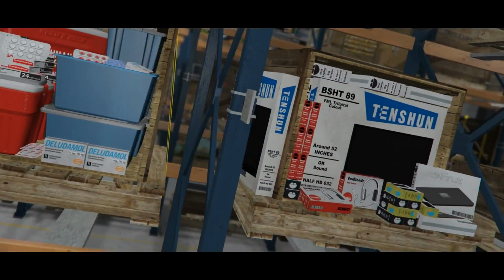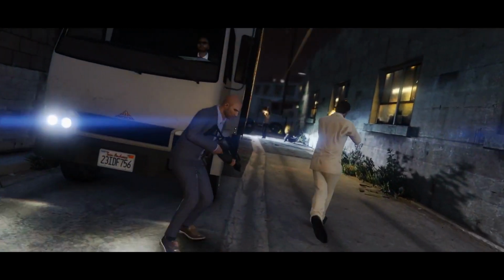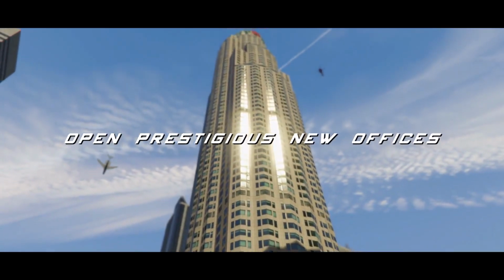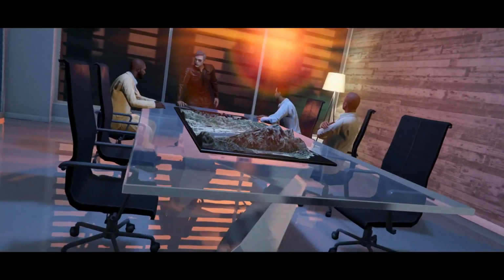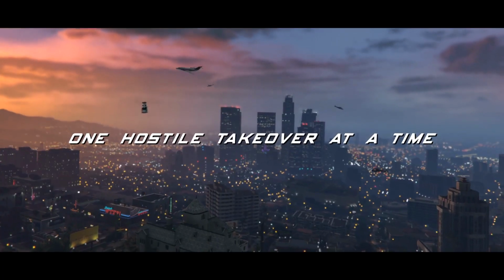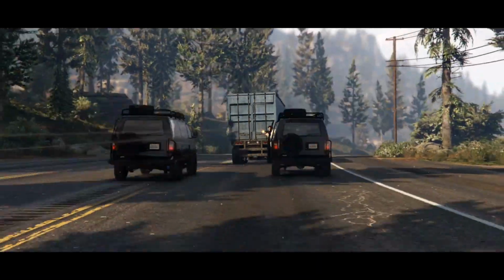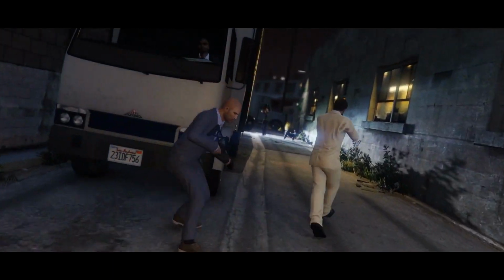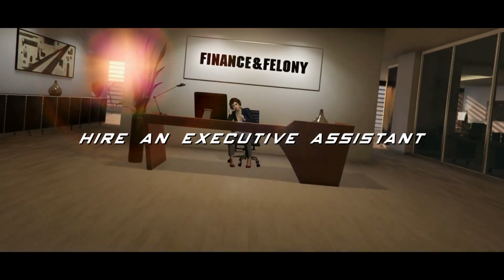GTA 5 Online - ALL 15 NEW CARS & VEHICLES, NEW PROPERTIES & WEAPONS! (GTA 5 Finance & Felony Update)